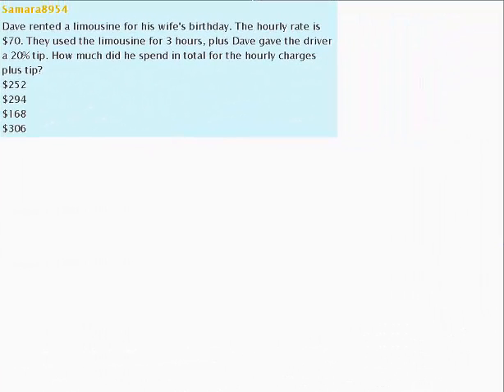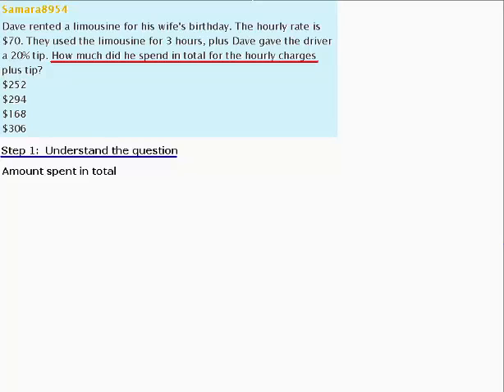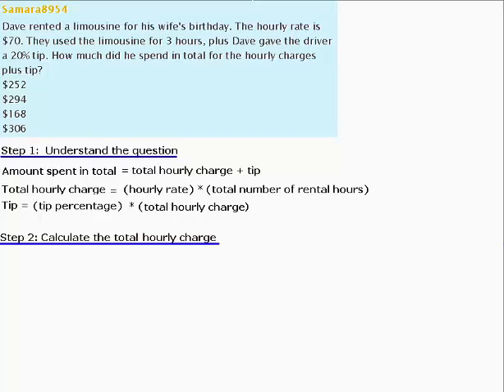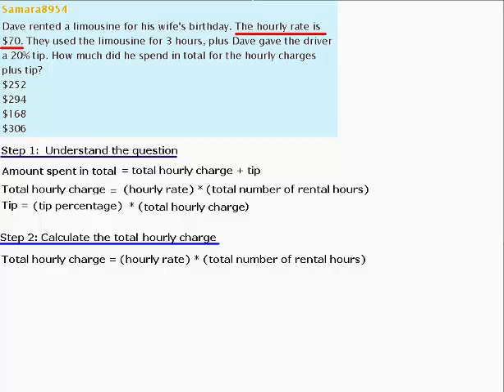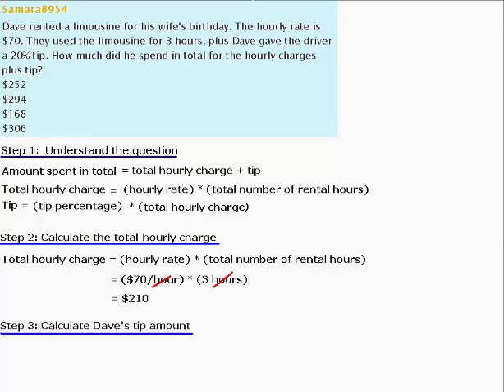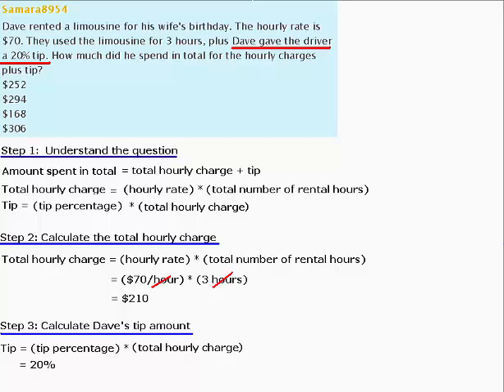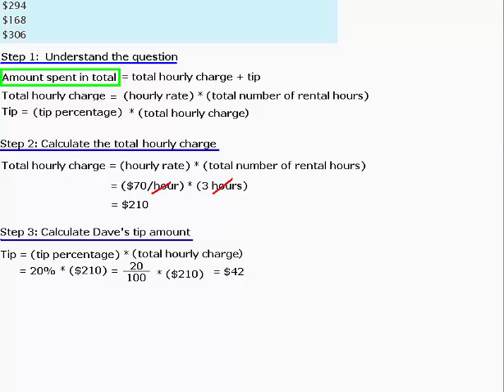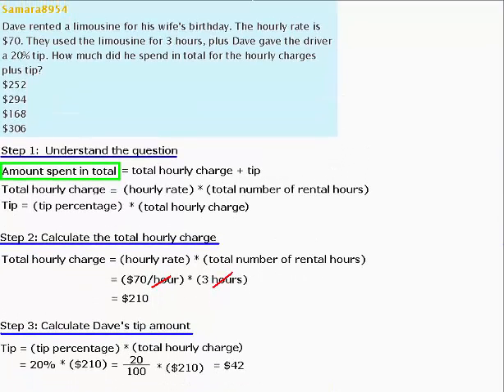Calculating the total cost: hourly rate and percentage tip